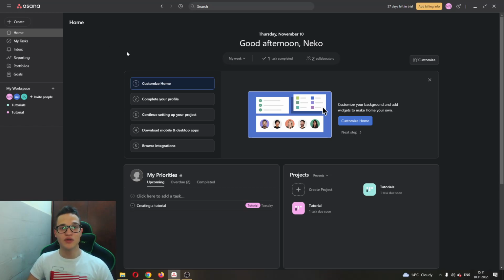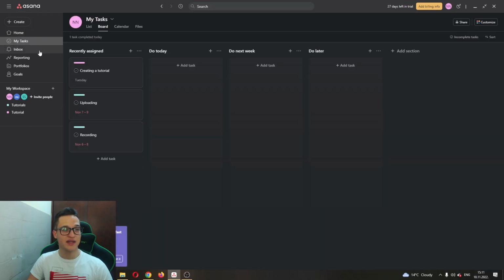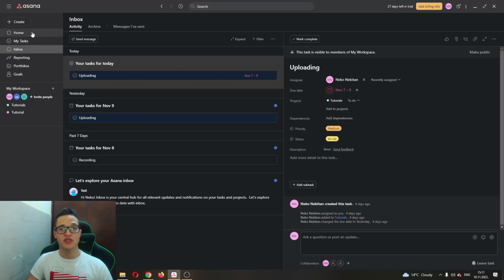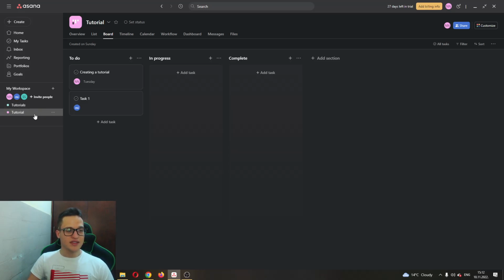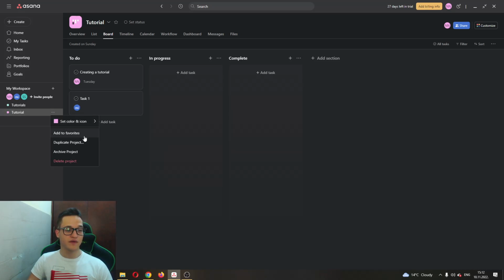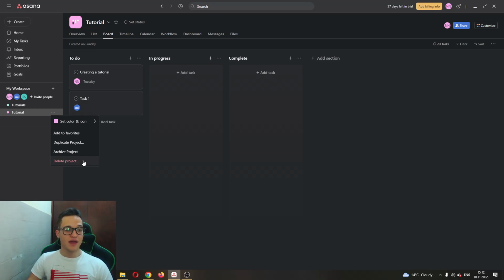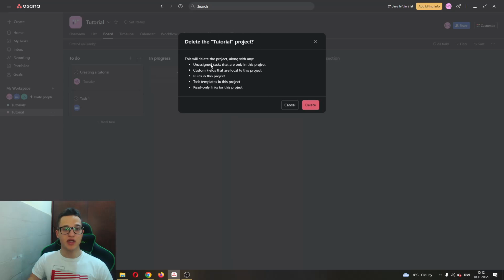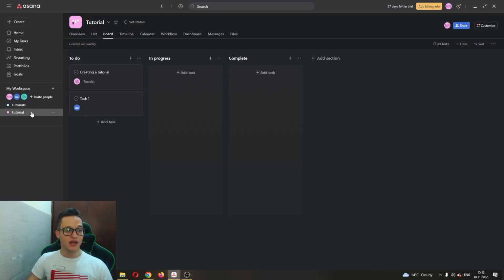How To Delete A Project In Asana Tutorial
Today I show how to delete a project in asana tutorial,asana tutorial,how to asana,delete a project in asana